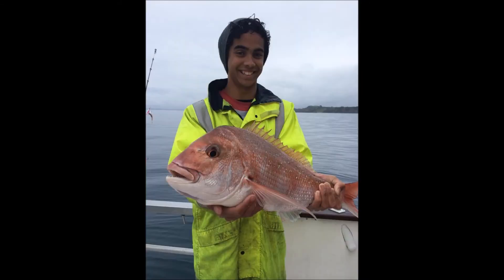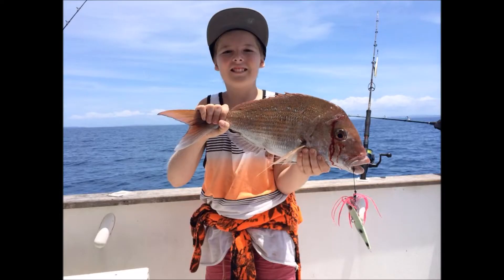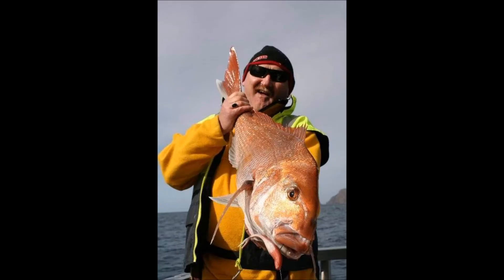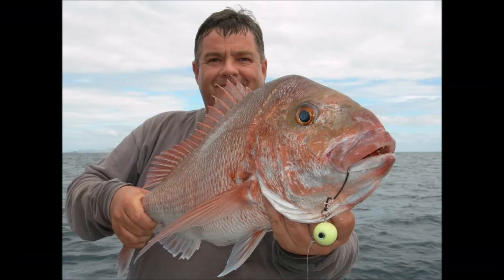Fishing report 1 09 15